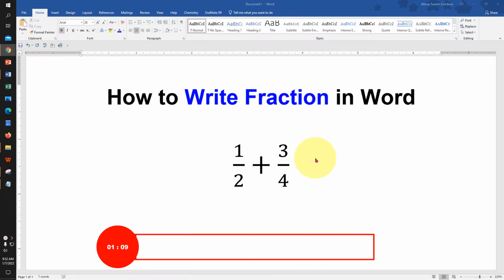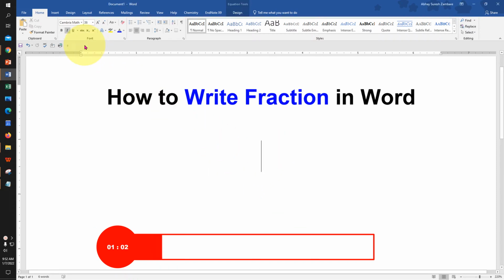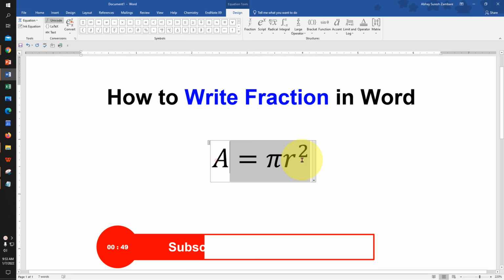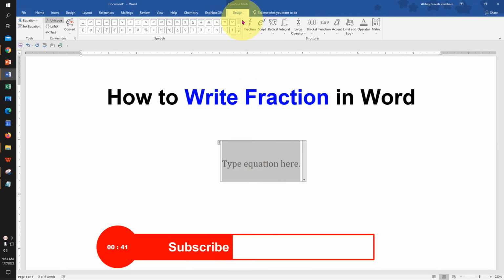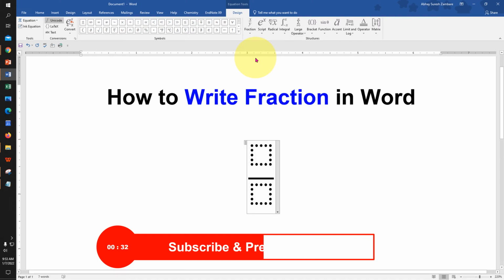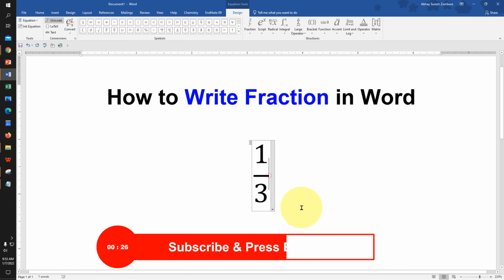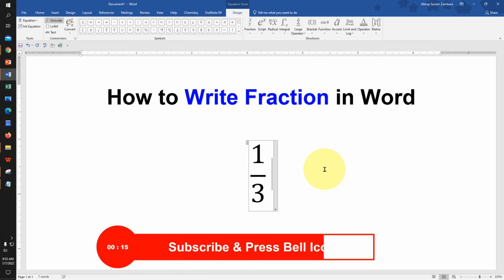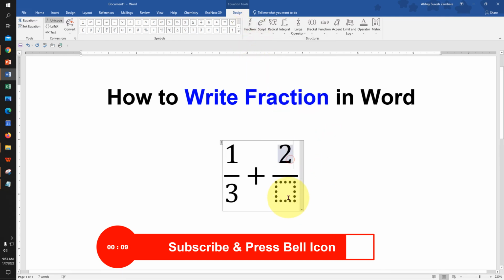How to Write Fraction in Word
How to Write Fraction in Word document file e.g x/y using the keyboard is shown in this video